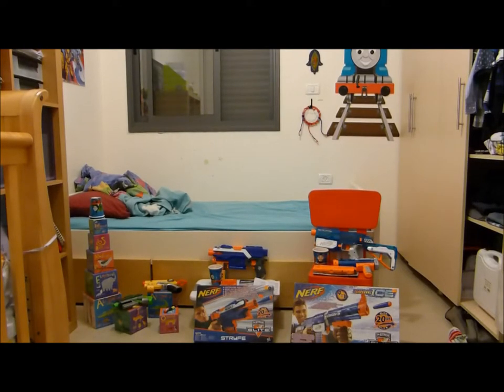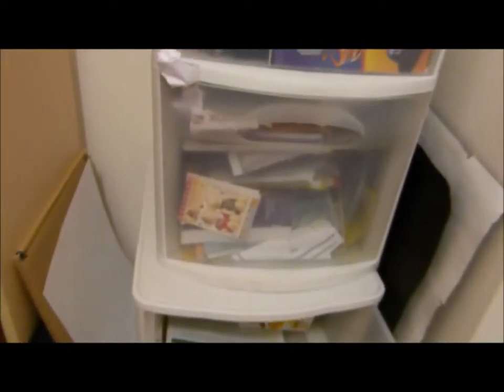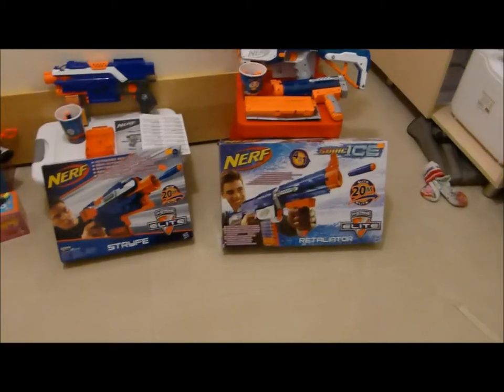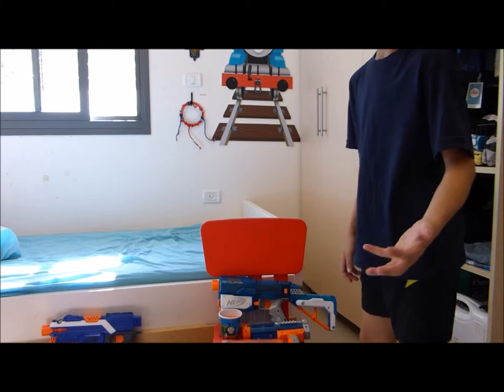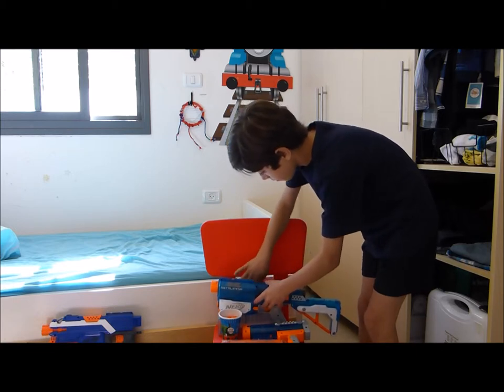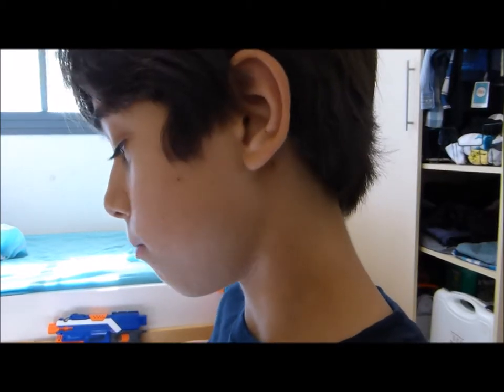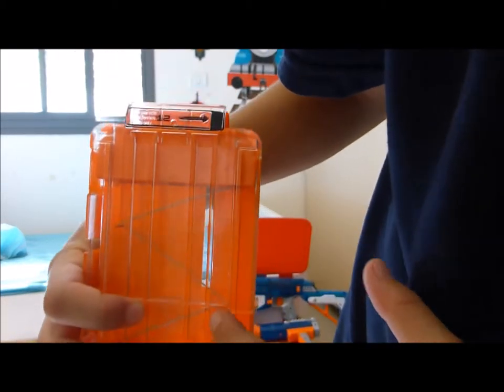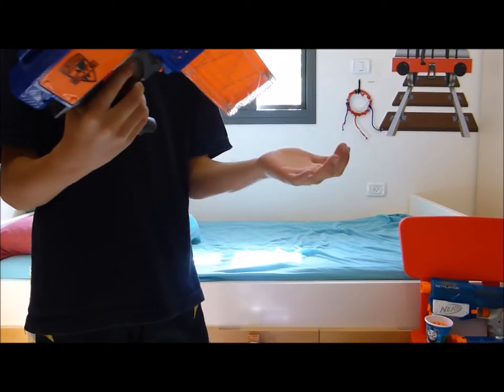Nerf Arsenal August 2014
now it is agust nut i wanted to show you my july arsenol.